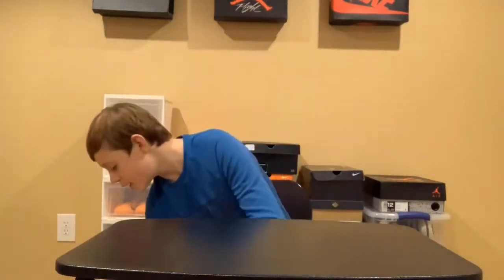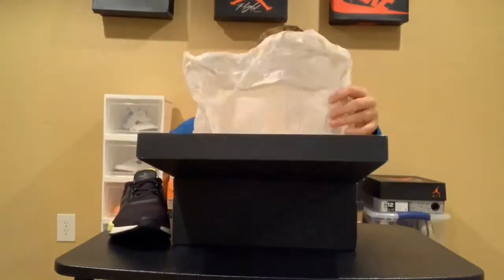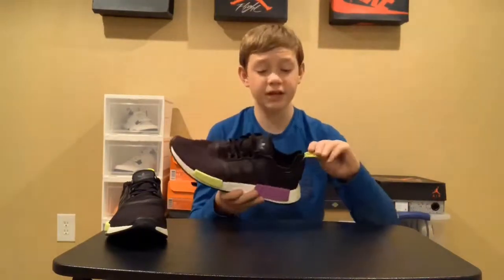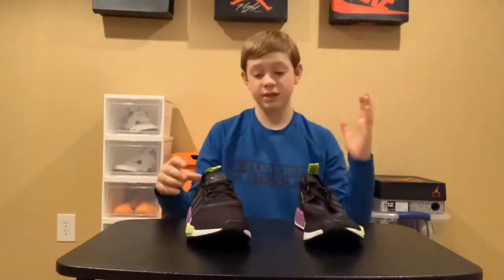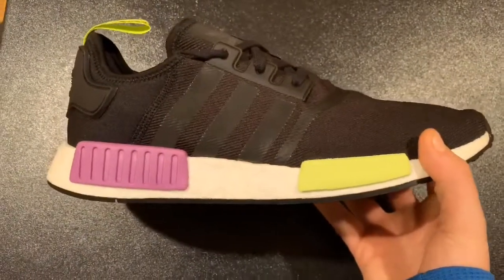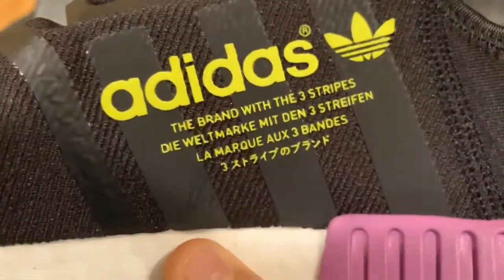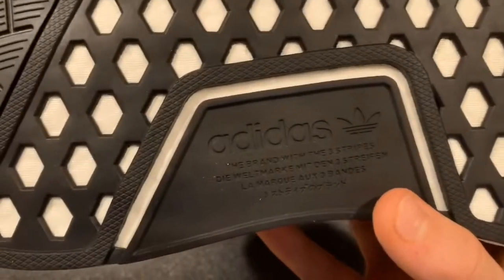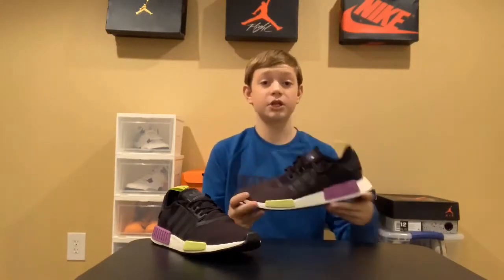Black Friday pick up. $43😱